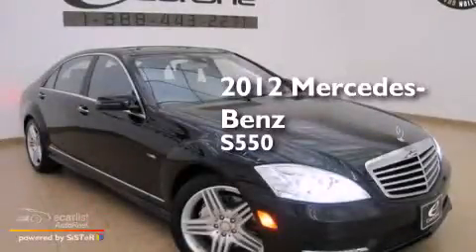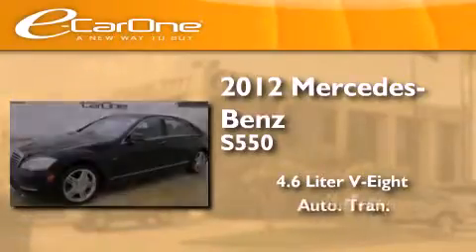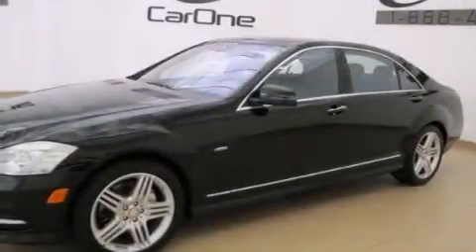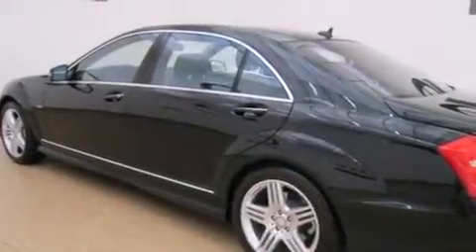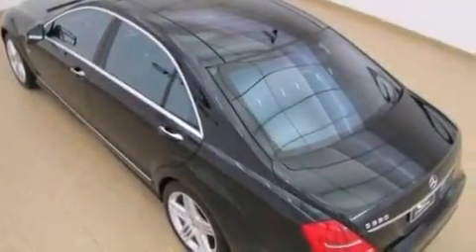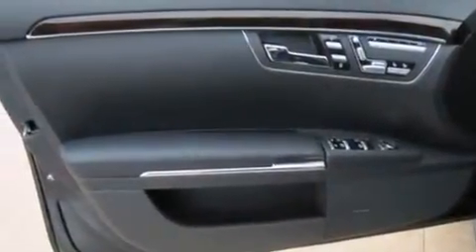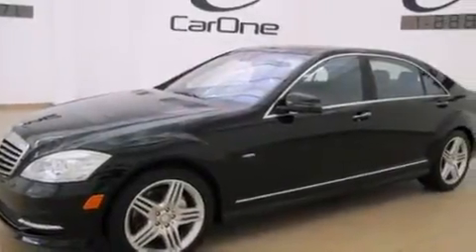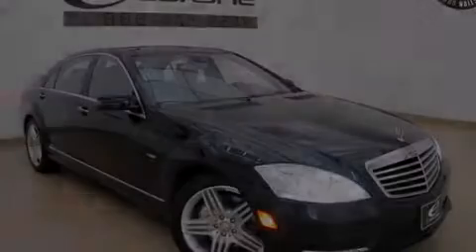2012 Mercedes-Benz S550 Carrollton TX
We've been honored to serve the Carrollton TX area , we promise that your experience at our dealership will exceed your expectations ! Year : 2012 Make : Mercedes-Benz Model : S550 Engine : 4.6L bi-turbo 32-valve V8 engine Trans . : Automatic Exterior : Black Miles : 16,713 Interior : Black Stock : 14748 eCarOne 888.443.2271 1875 N. Interstate 35E Carrollton , TX 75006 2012 Mercedes-Benz S550 Carrollton TX